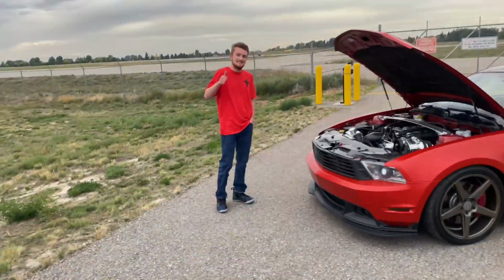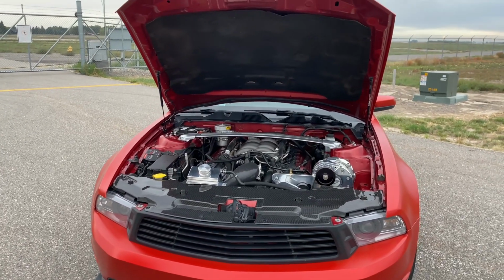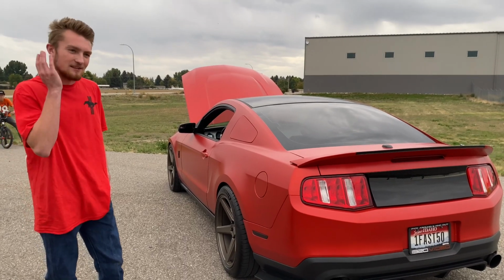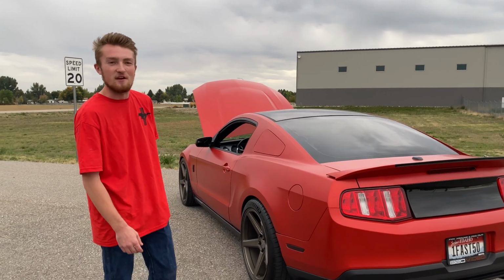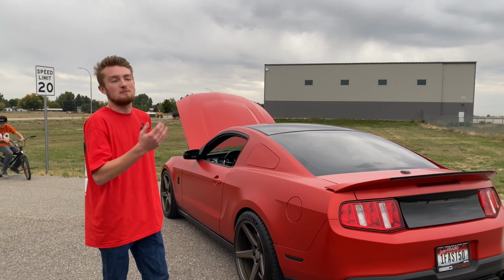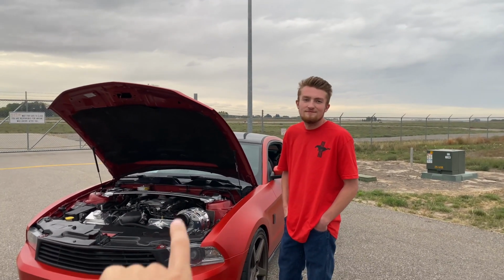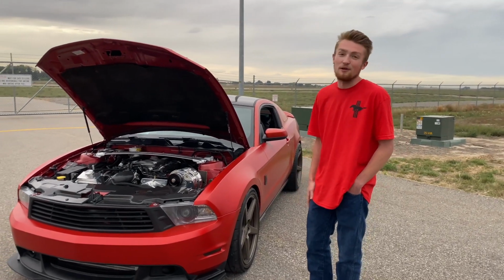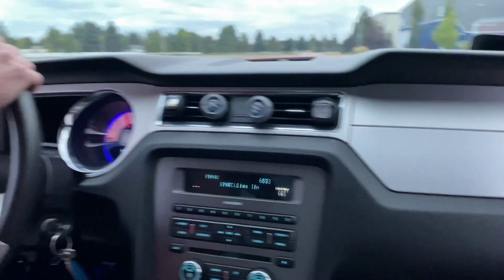The Owners thoughts of his 2012 Procharged Ford Mustang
Go drop him a follow @jace_heiner6 on Instagram!
Such an awesome car and always awesome to film with such great guys!